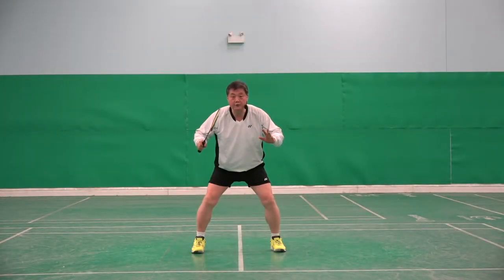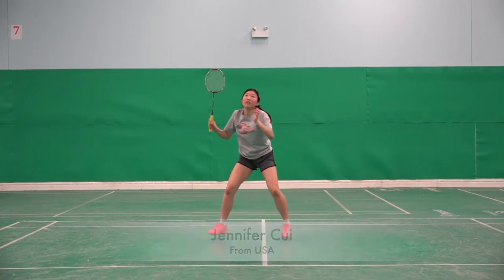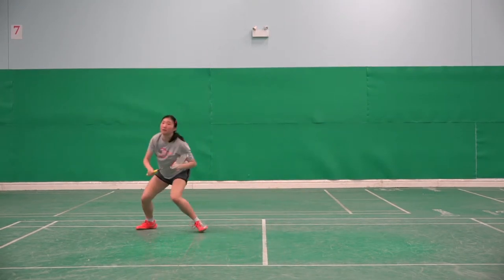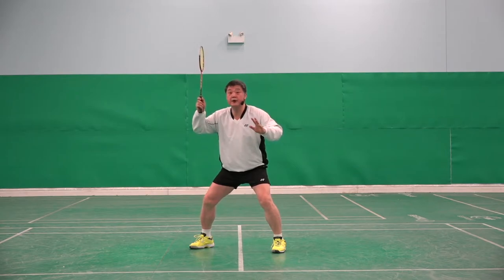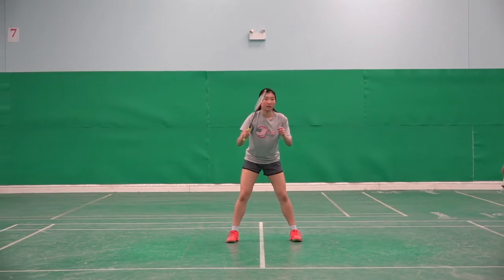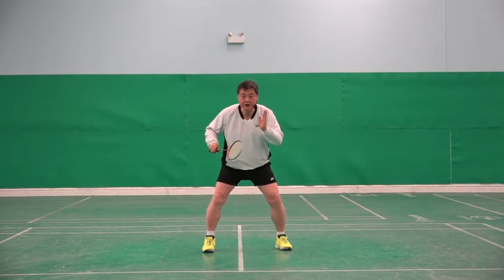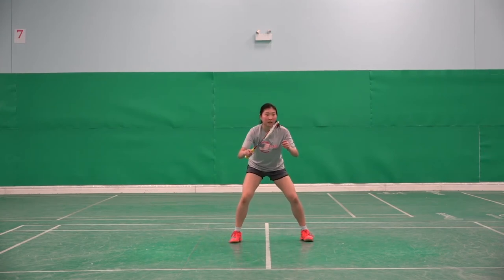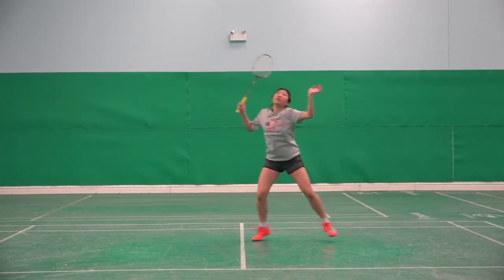Badminton Footwork Skills-Jump Smash When Opponent's Return is Low and Short How To Do It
In this video, you will learn how to do the jump smash when the opponent lift low and short.
It shows the stepand hitting action in detail